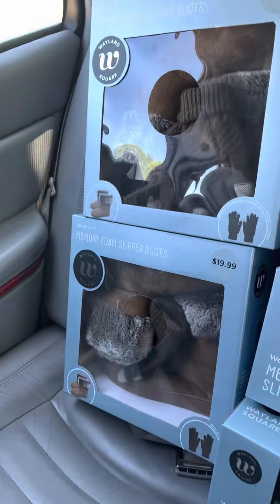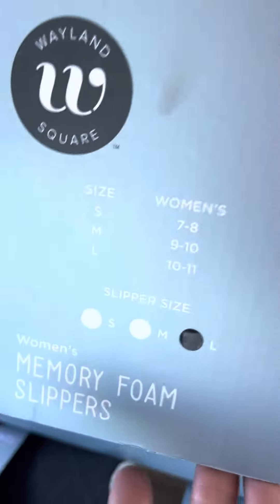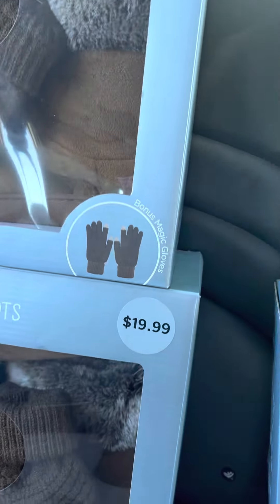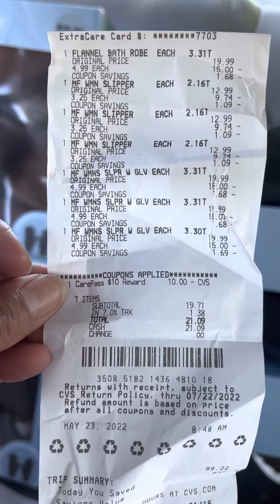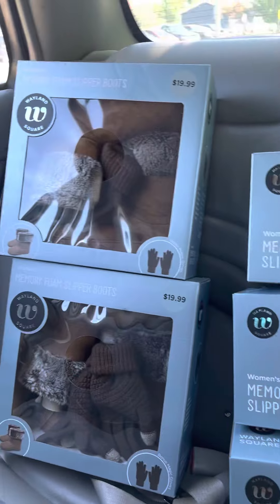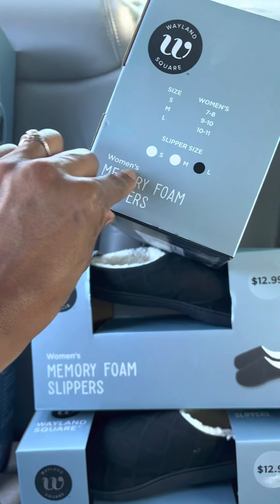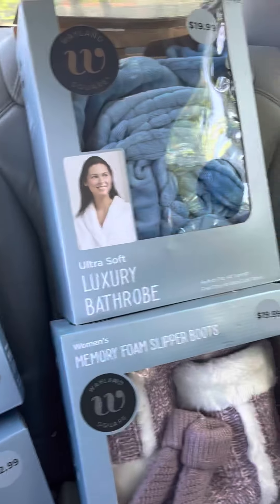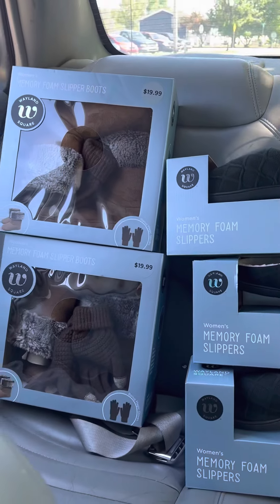75% off CVS |Slippers, Robes, and more!!